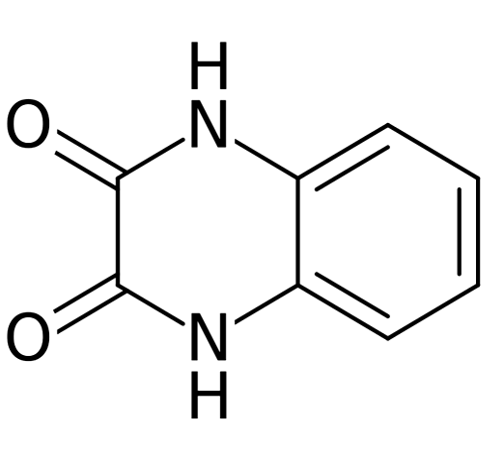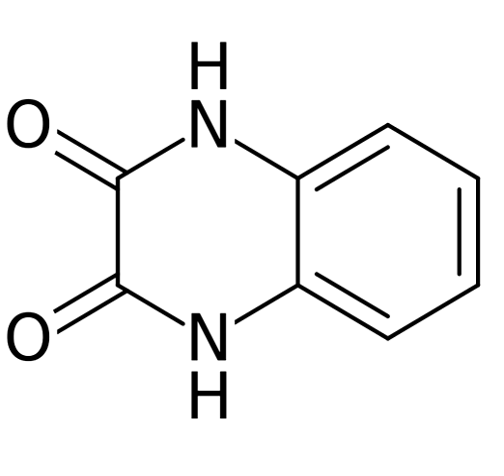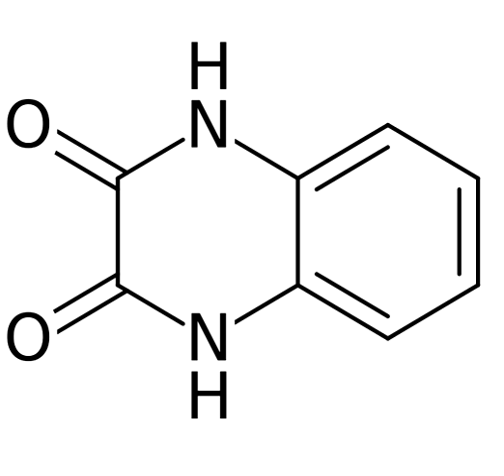Quinoxalinedione | Wikipedia audio article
This is an audio version of the Wikipedia Article:
Quinoxalinedione

SUMMARY
Quinoxalinedione is an organic compound with the formula C6H4(NH)2(CO)2.  It is a colorless solid that is soluble in polar organic solvents. Quinoxalinediones are a family of related compounds sharing the same bicyclic core.  Various quinoxalinediones are drugs.